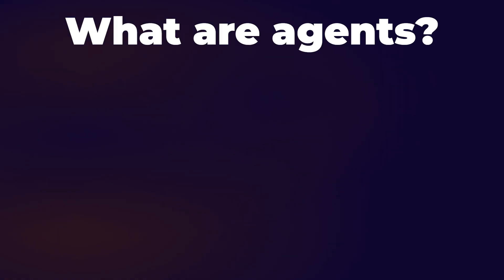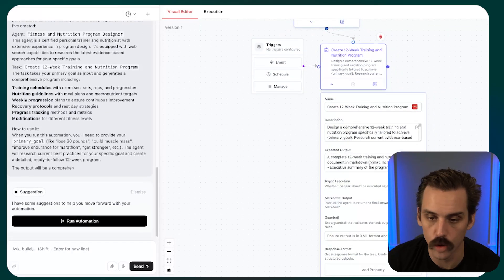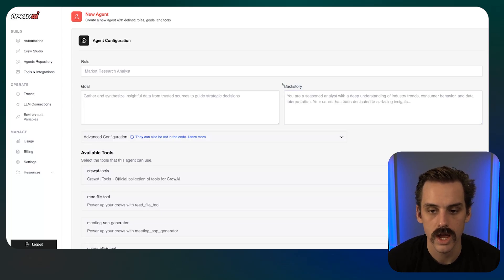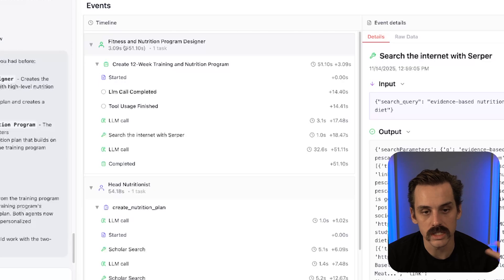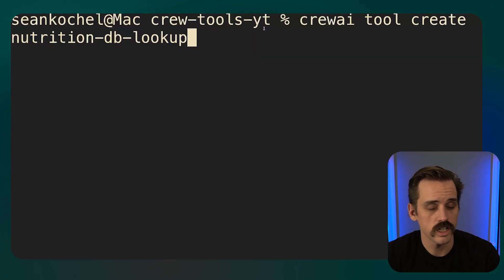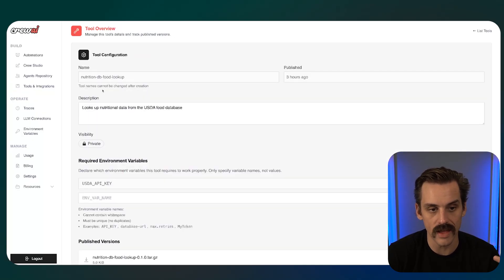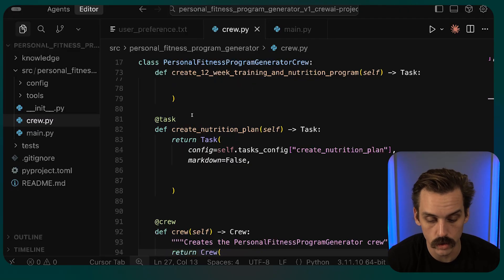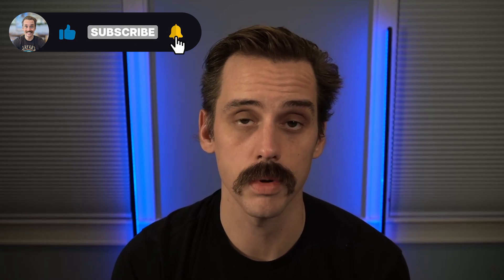Building advanced AI agents is easier than you think.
⌚Timestamps:
00:00 Intro
01:11 What Are Agents
02:09 Rung #1
04:30 Rung #2
06:52 Rung #3
11:36 Rung #4
14:29 Outro